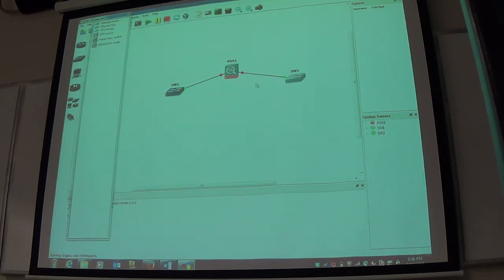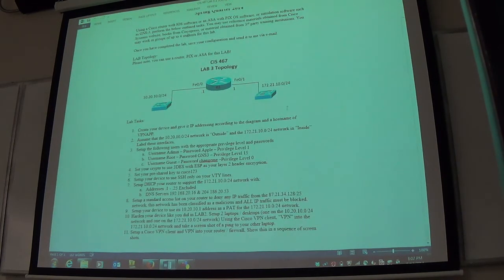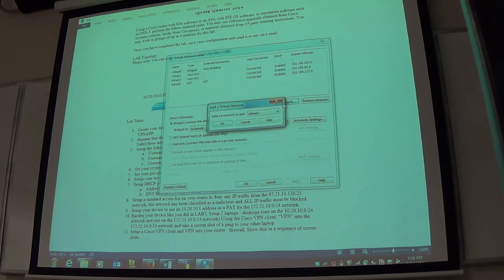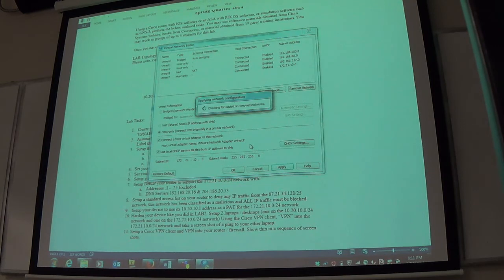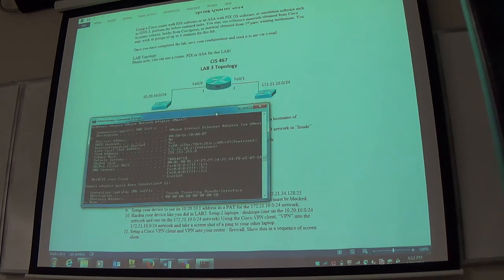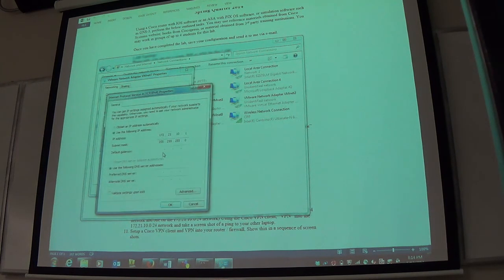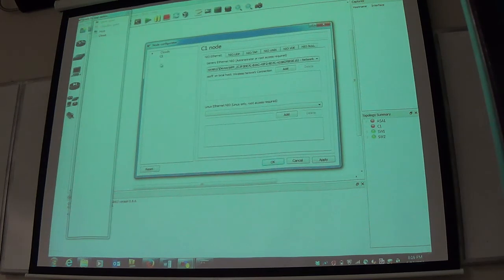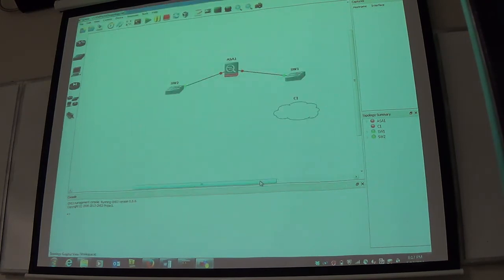Lab3 video#1 by Prof. B. Brown